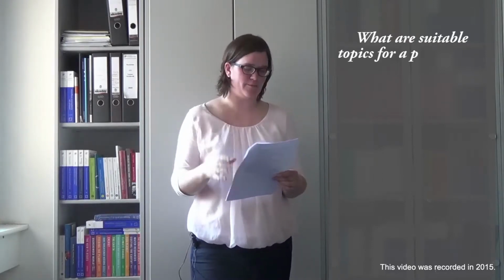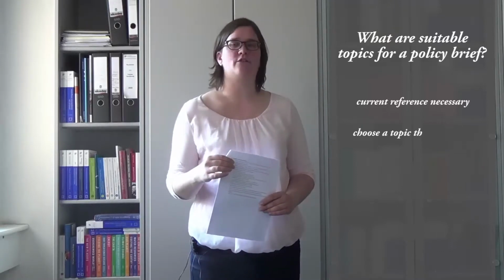VIADUCT Webcast (Part 4): How to select a Topic and write Recommendations for a Policy Brief?